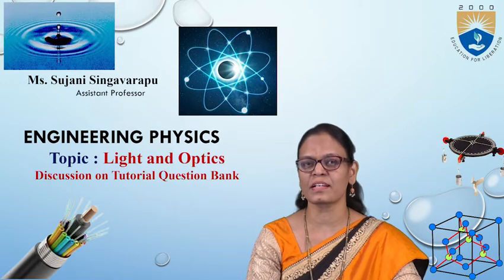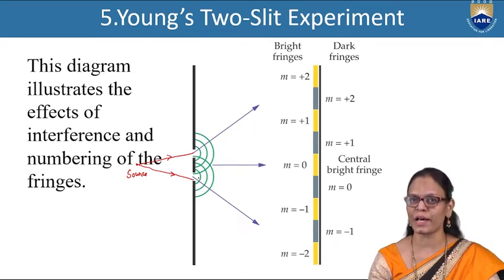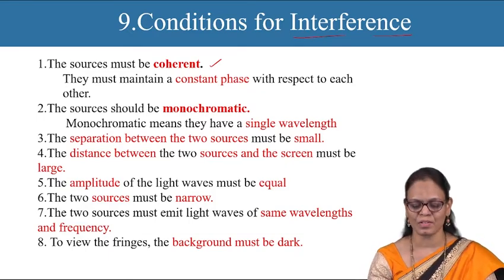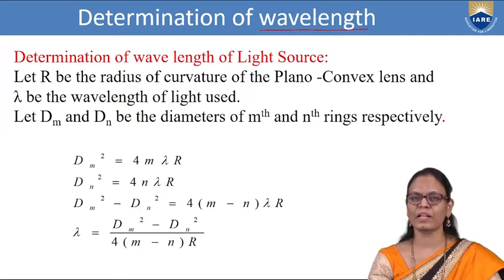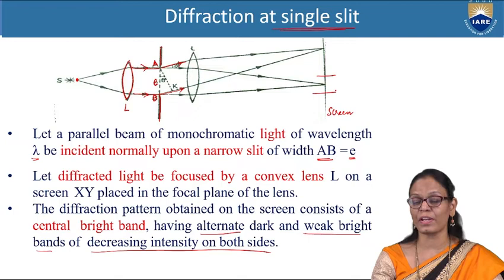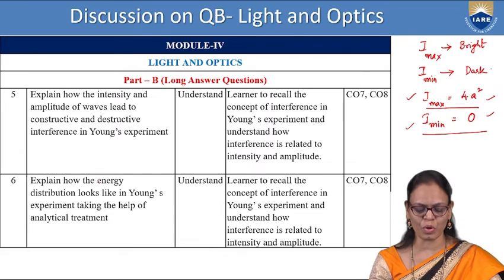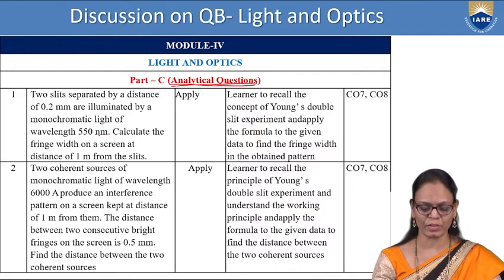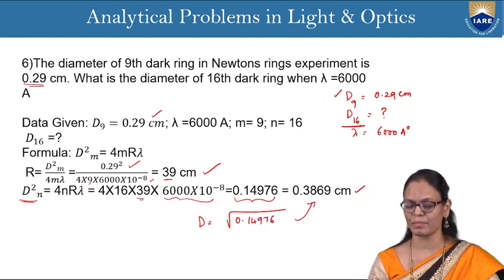Light and Optics Discussion on Tutorial Question Bank by Ms. S Sujani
Light and Optics Discussion on Tutorial Question Bank by Ms. S Sujani | IARE

Telangana, India.